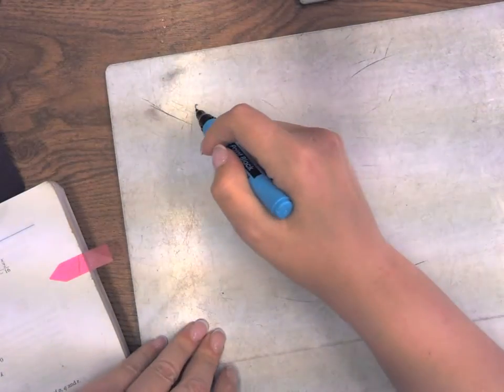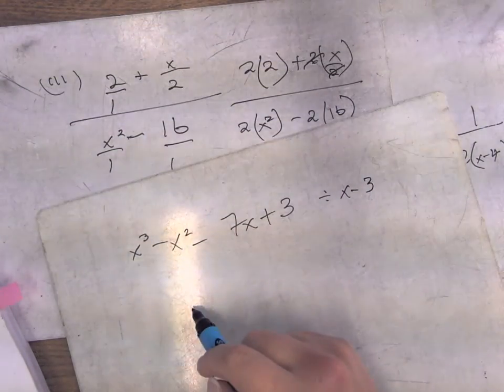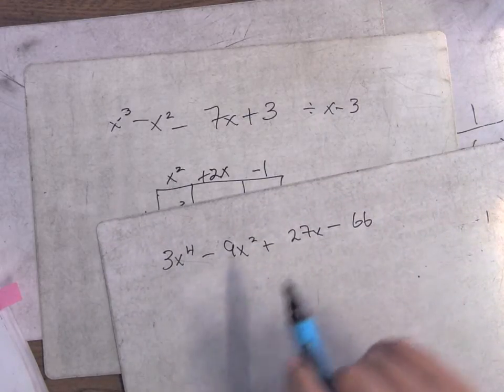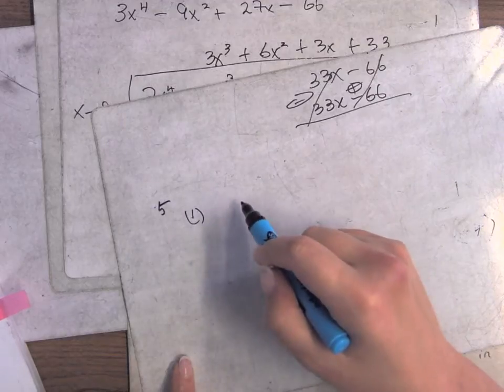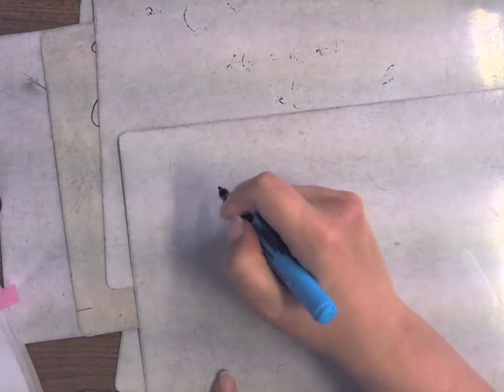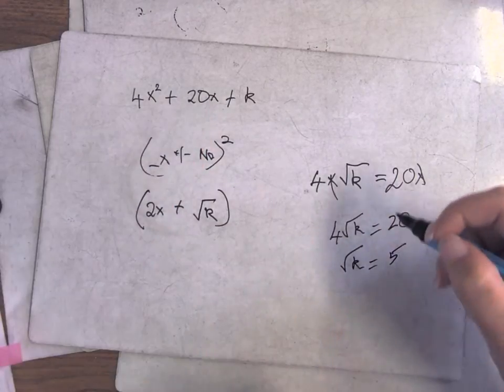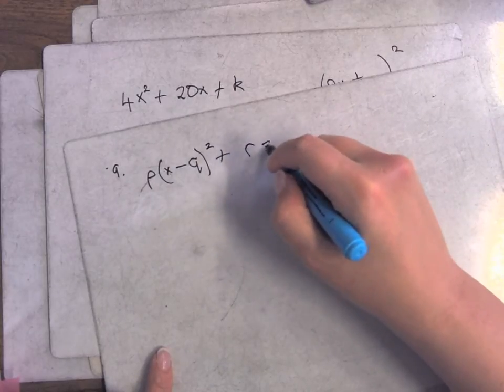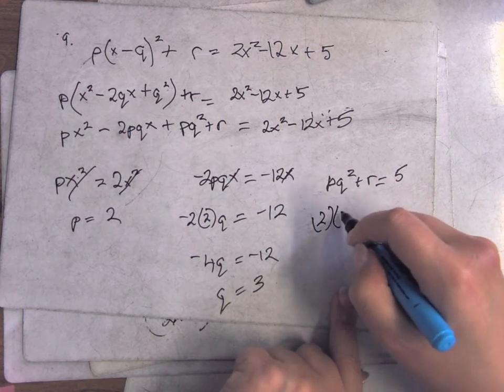Maths 5 2209 0001